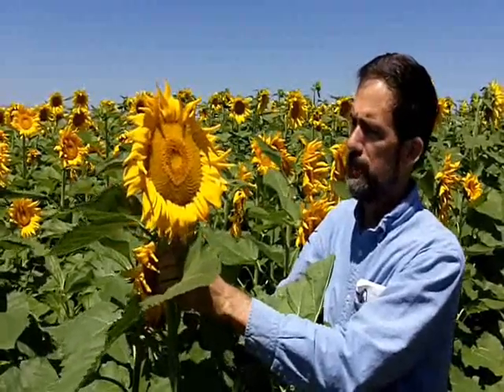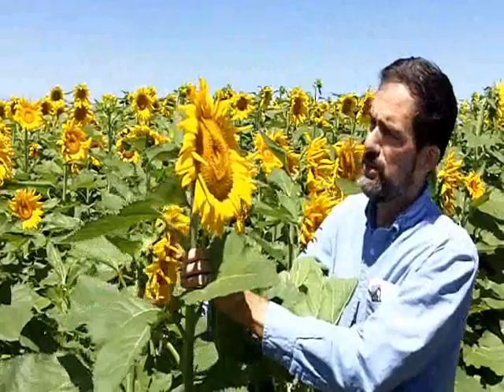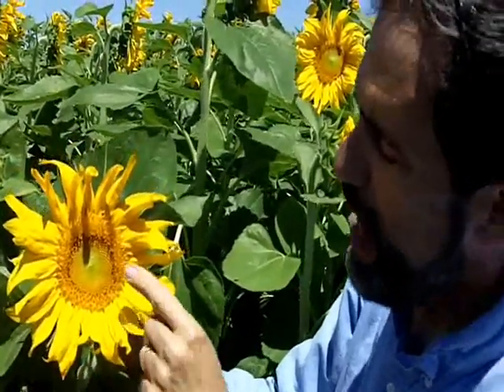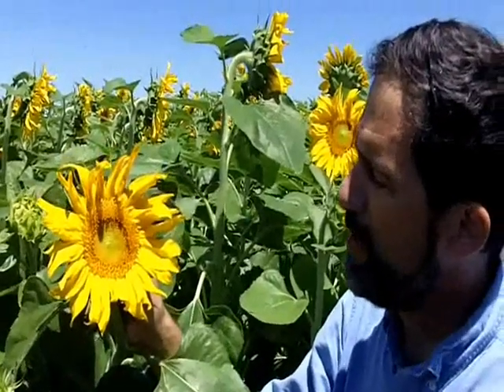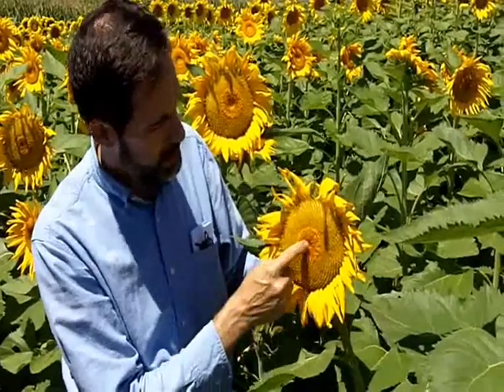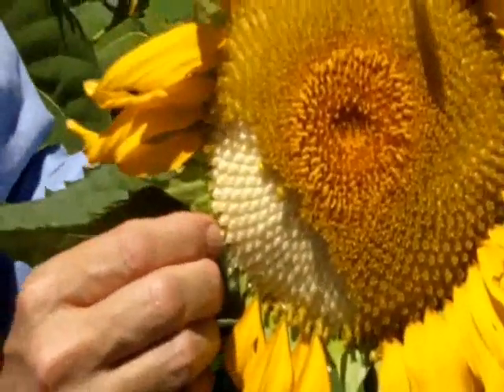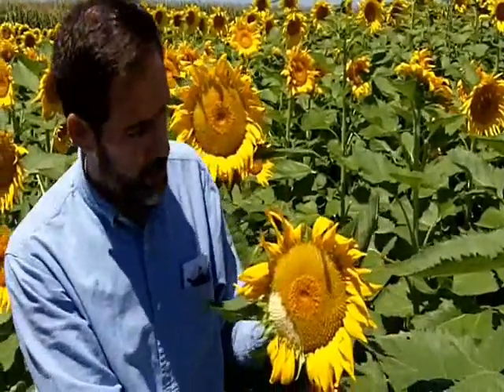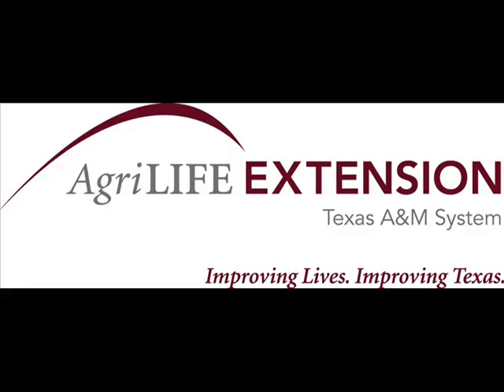Texas sunflower production on the High Plains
Calvin Trostle, agronomist with the Texas AgriLife Extension Service in Lubbock, discusses both confectionary and oilseed sunflowers grown in the High Plains of Texas.